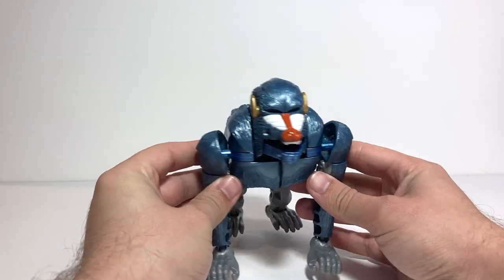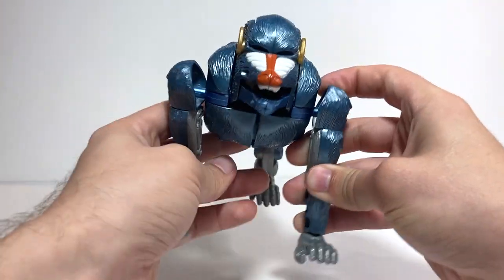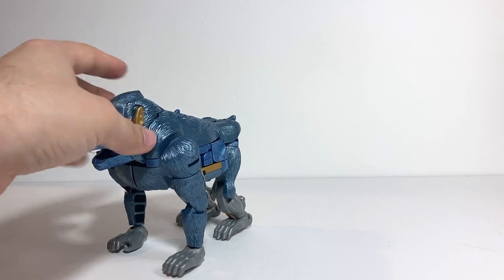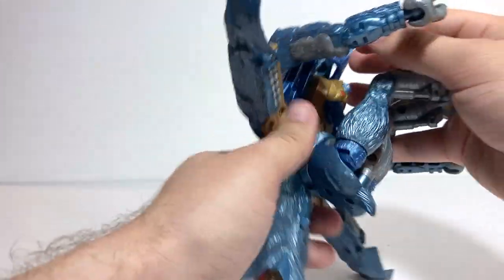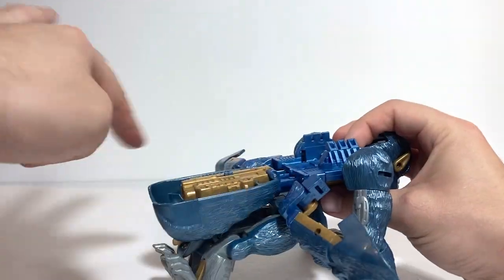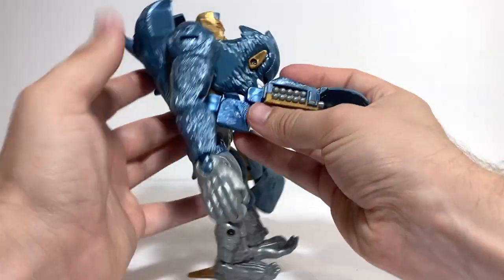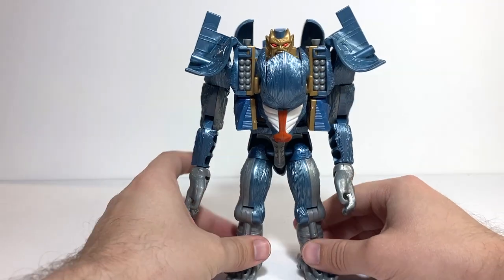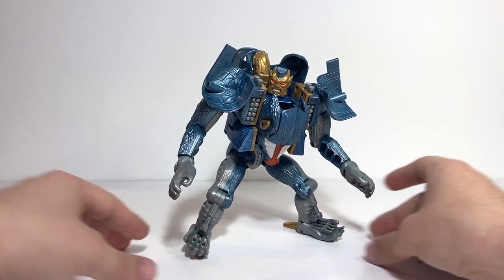Transformers: Beast Wars B'BOOM Review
Review for Transformers: Beast Wars B'Boom, a mega class figure released in 1997 that transforms into a. mandrill actually.